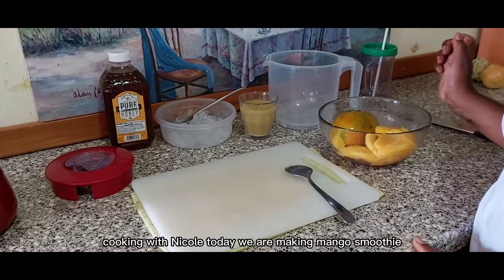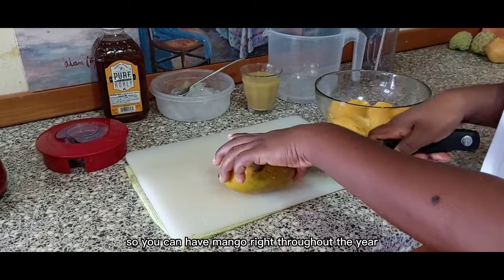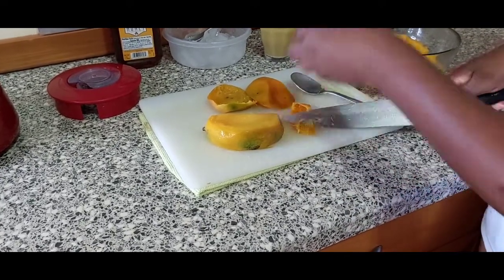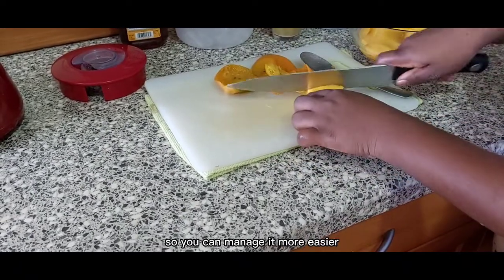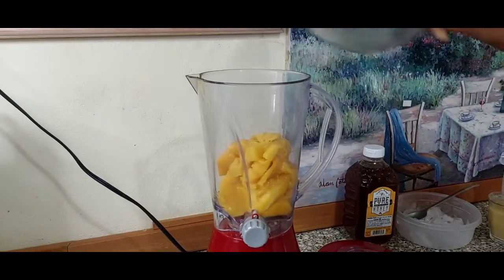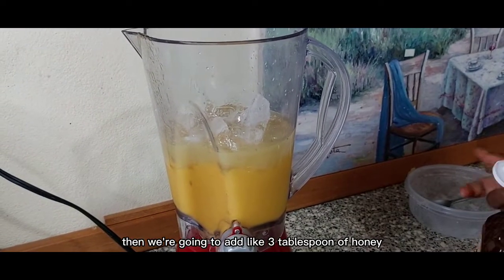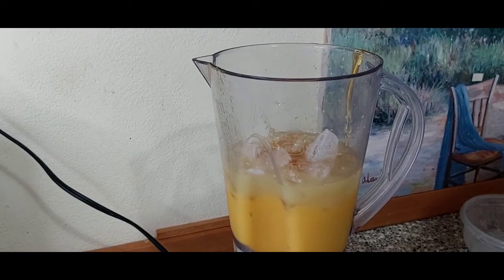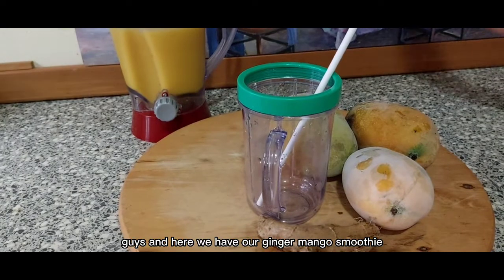How to make Mango Smoothie || Cooking with Nicole